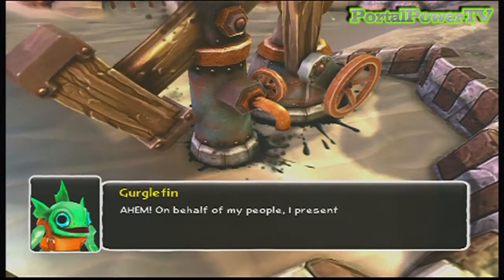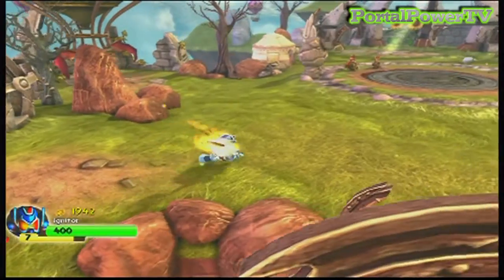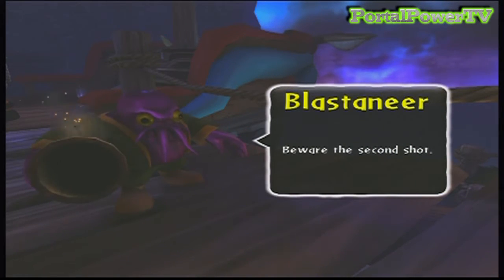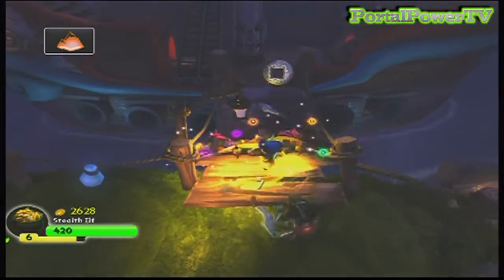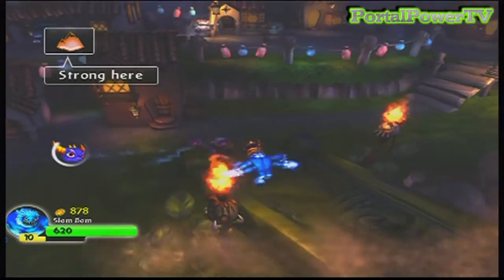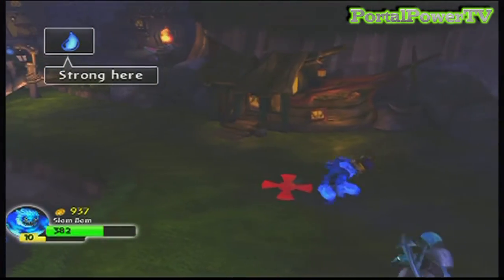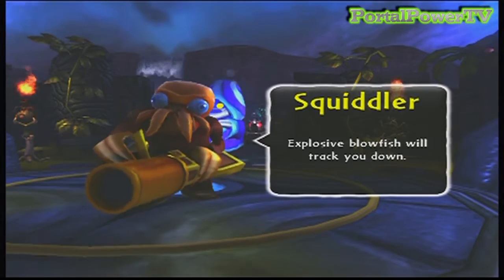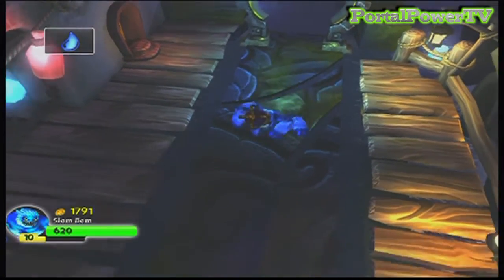Throwback Gameplay - Skylanders Spyros Adventure - Ch. 6 - Dark Water Cove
Throwback gameplay - while waiting on Skylanders Imaginators to launch, I thought I'd fill my spare time with re-visiting the game that started the franchise.
In this video, enjoy Cut Scenes along with gameplay of Chapter 6 - Dark Water Cove

If you enjoy this video, may I suggest a few more - - -